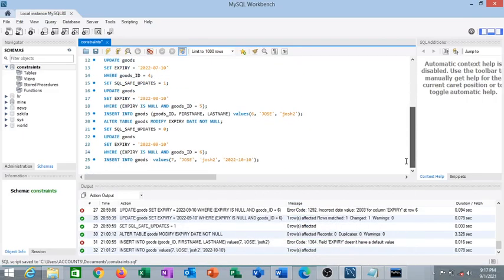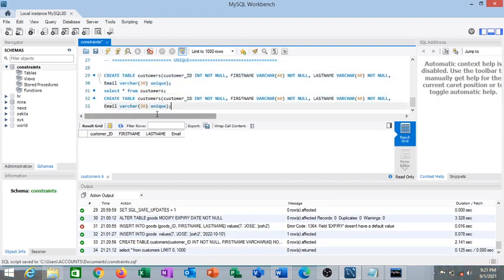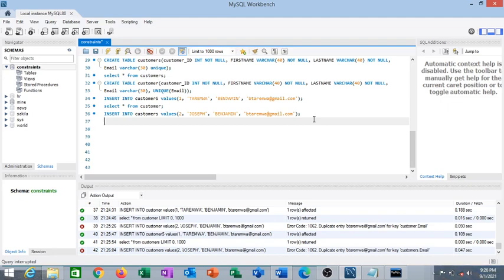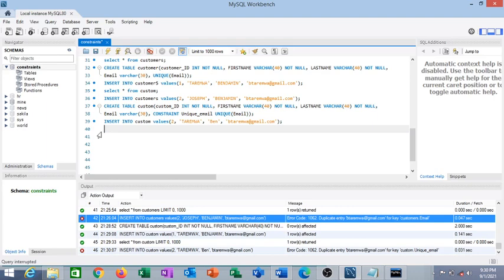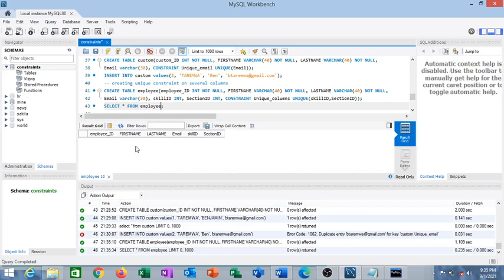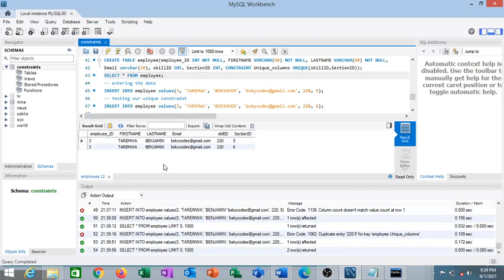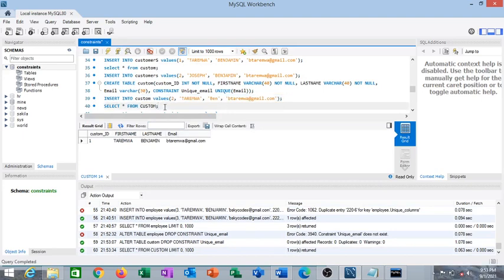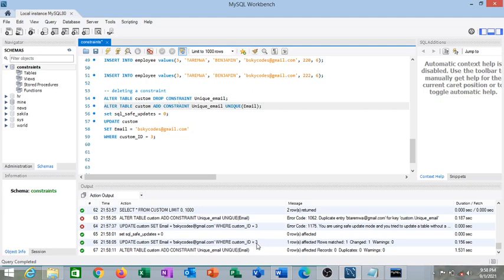unique constraint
UNDERSTANDING UNIQUE CONSTRAINT